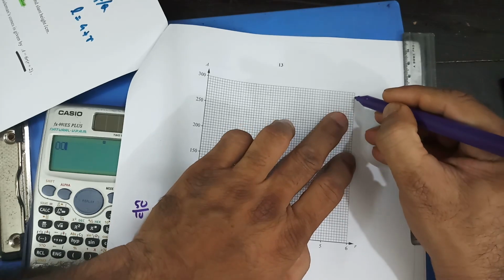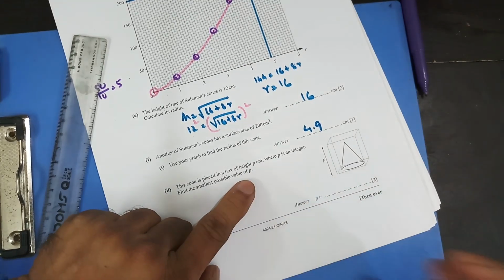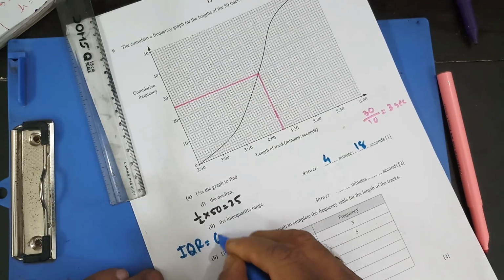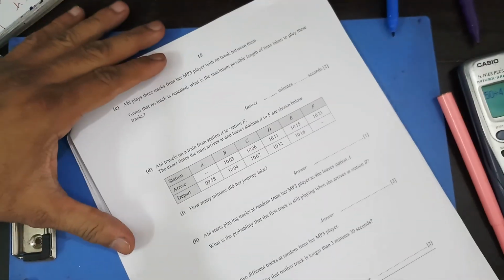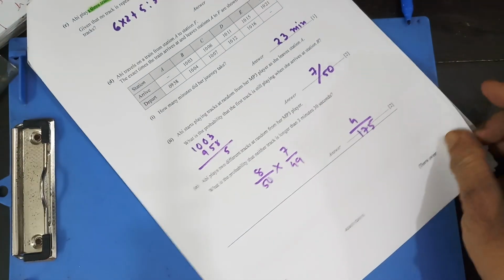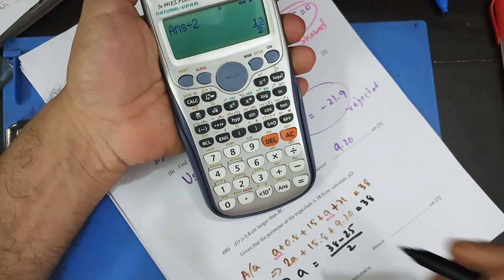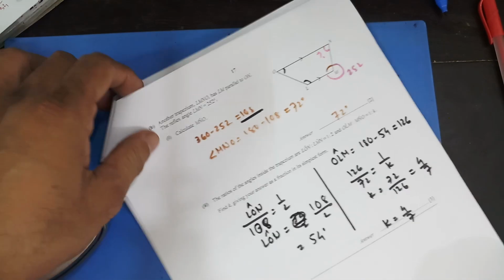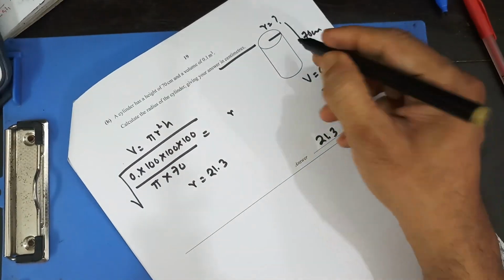O-Level Math D QP Solution : 4024/21/Oct-Nov/15 Q - 8 to 11 (3 of 3)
O-Level Mathematics